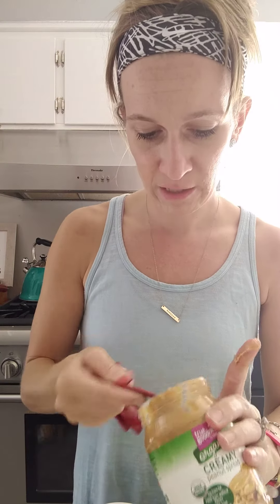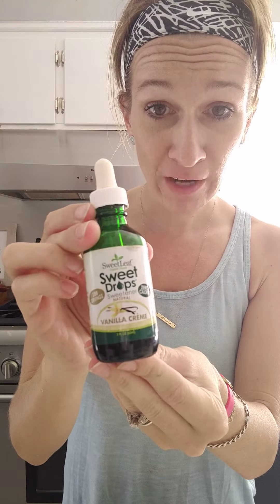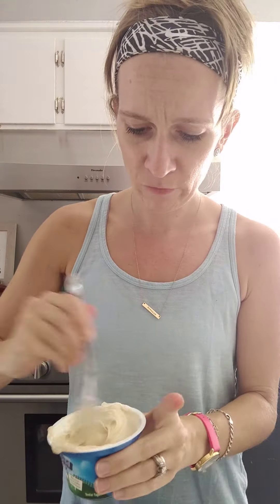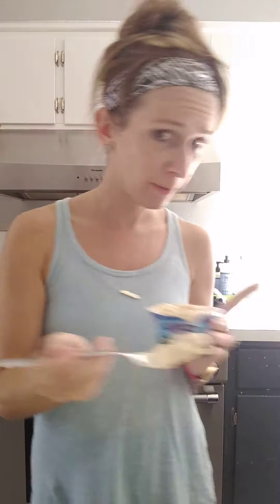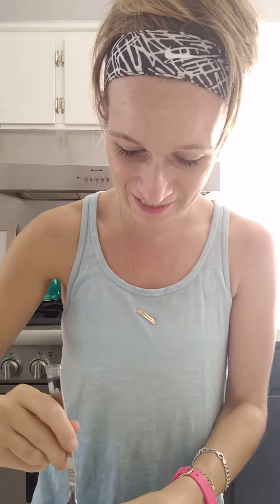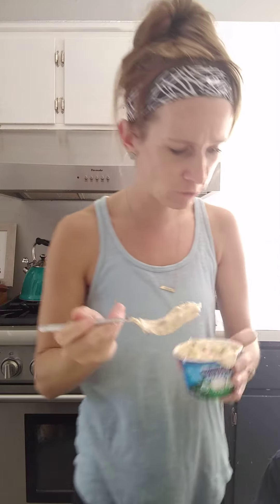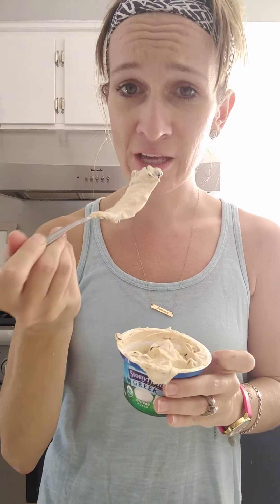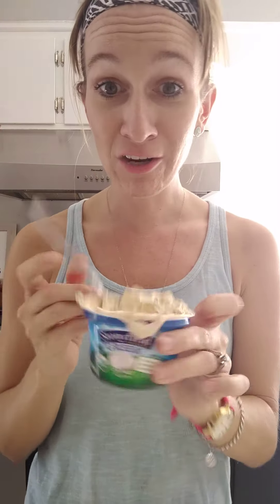Greek Yogurt Cookie Dough